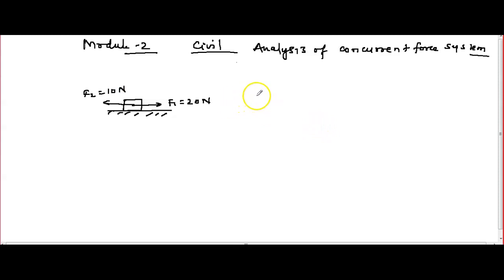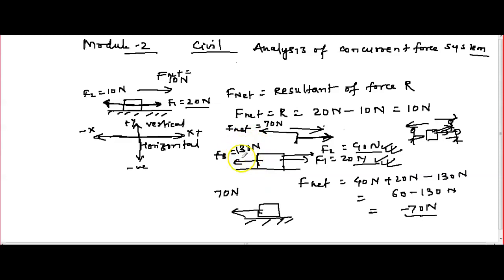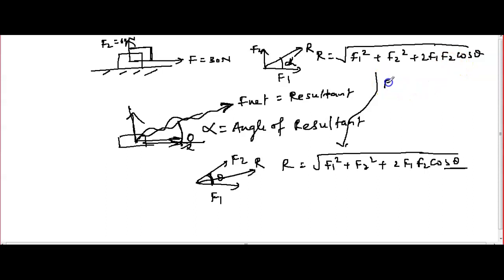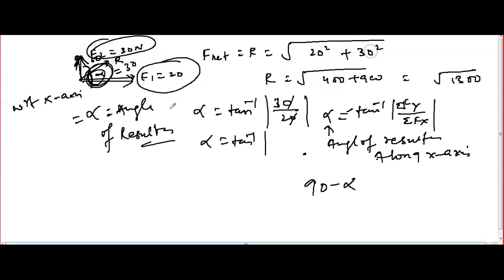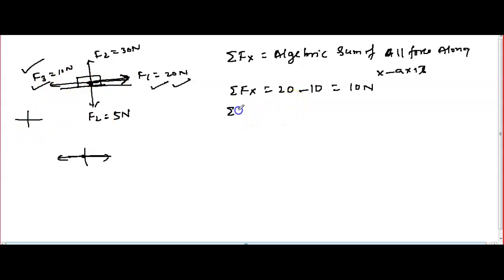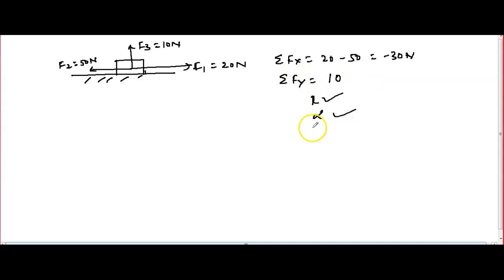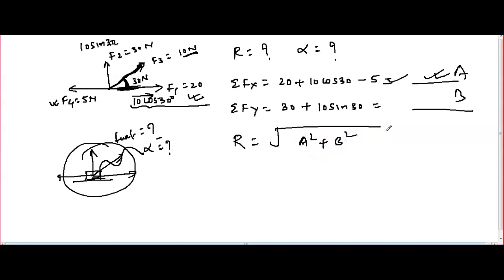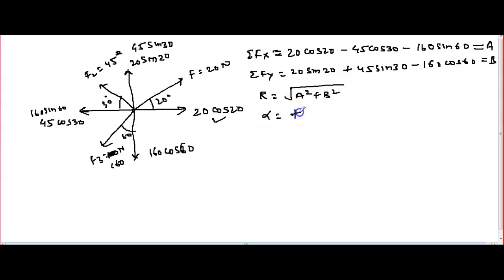civil module 2 problems coplanar concurrent forces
This lecture contains basic introduction of civil 1st year Engineering students.